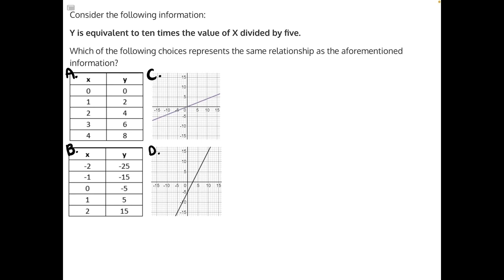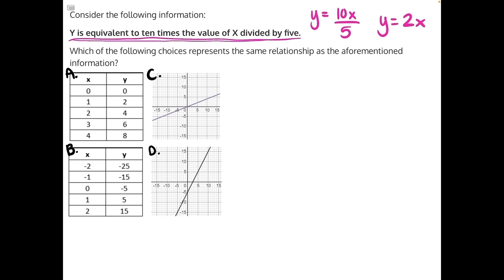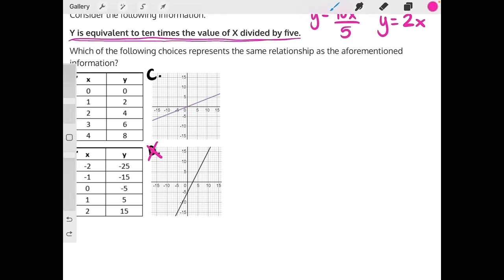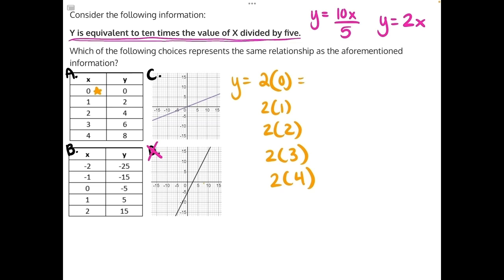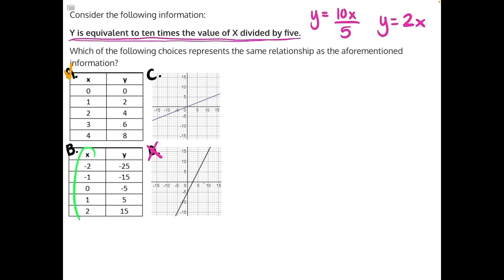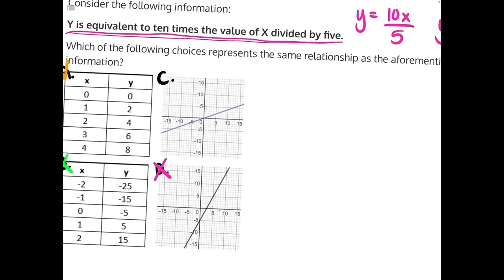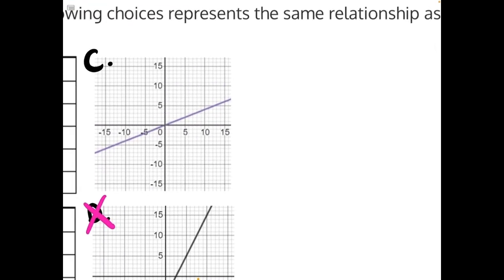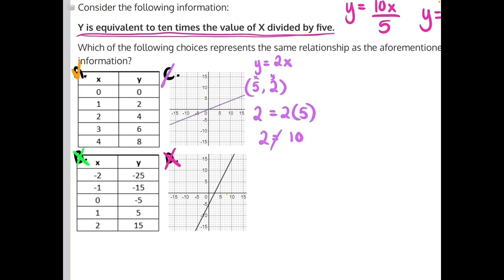Function Information Analysis Solution 18